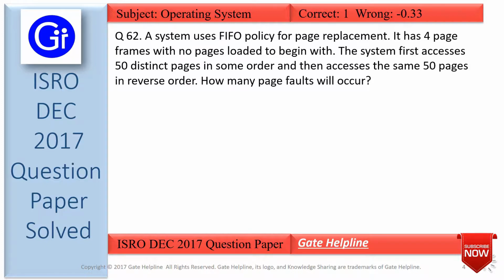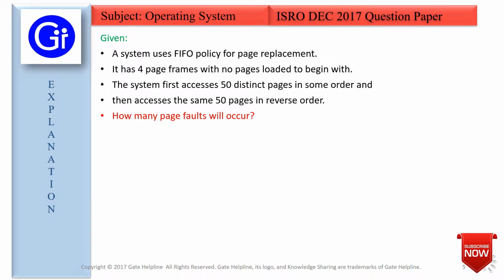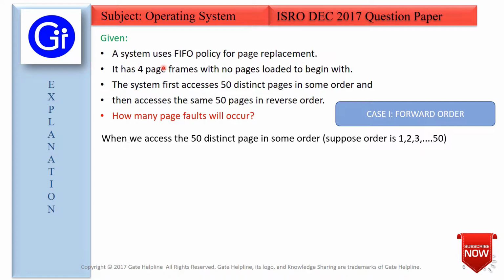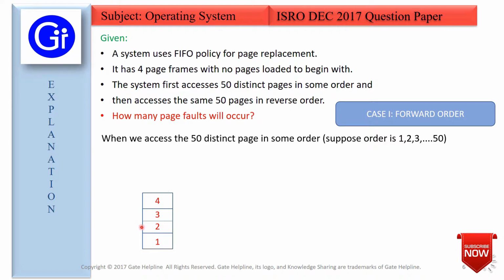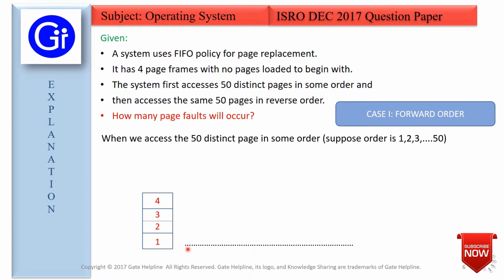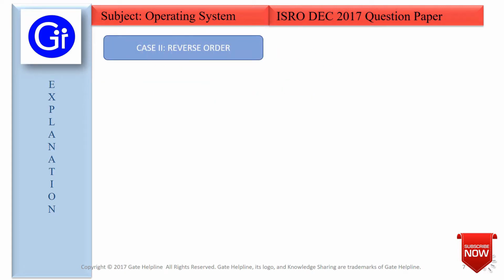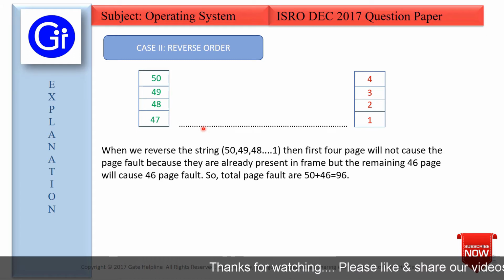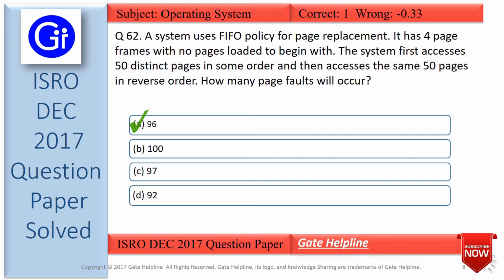ISRO DEC 2017 Q62. A system uses FIFO policy for page replacement. How many page faults will occur?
ISRO DEC 2017 Question Paper Complete Solution

Q 62. A system uses FIFO policy for page replacement. It has 4 page frames with no pages loaded to begin with. The system first accesses 50 distinct pages in some order and then accesses the same 50 pages in reverse order. How many page faults will occur?
(a) 96
(b) 100
(d) 92